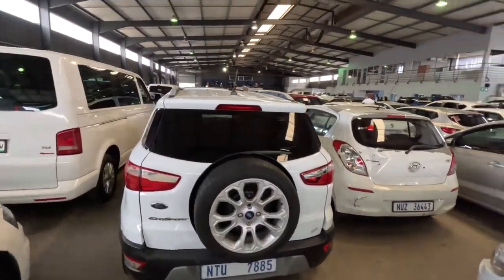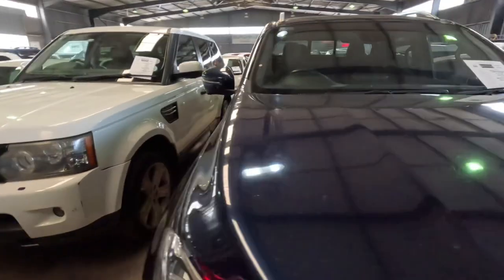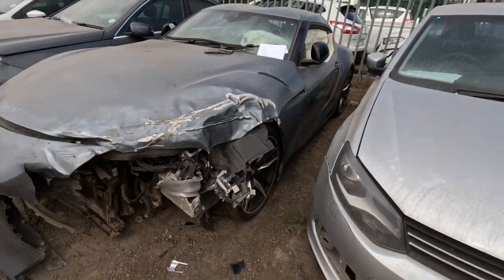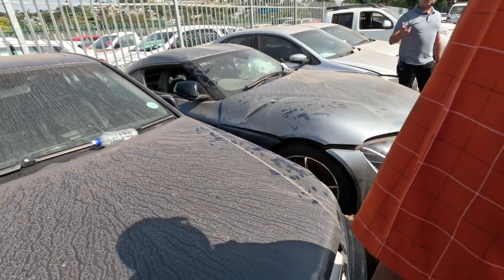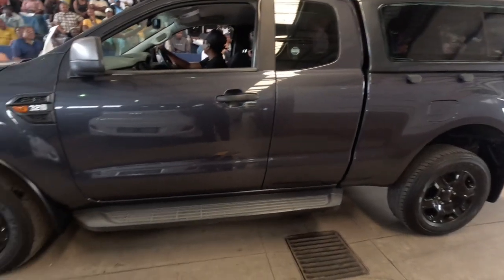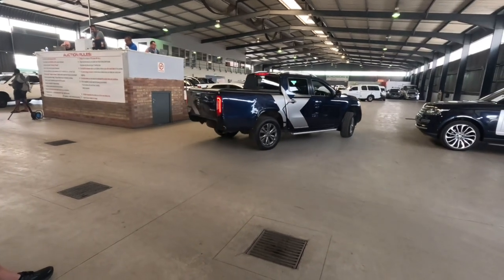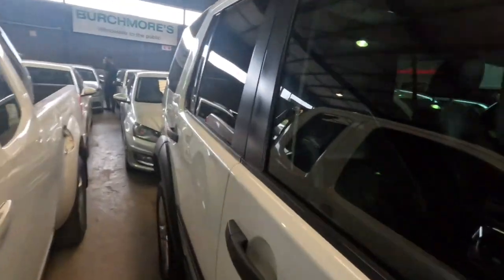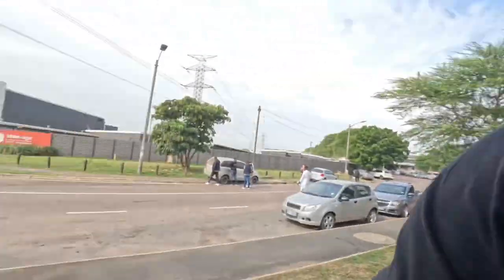I WON 2 CARS AT THE AUCTION 🏆🥇🚀😆